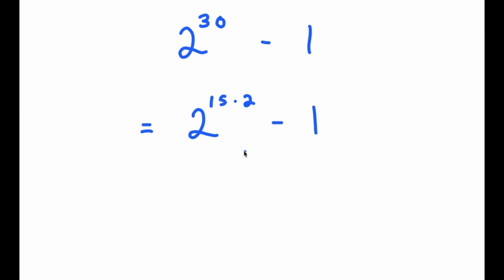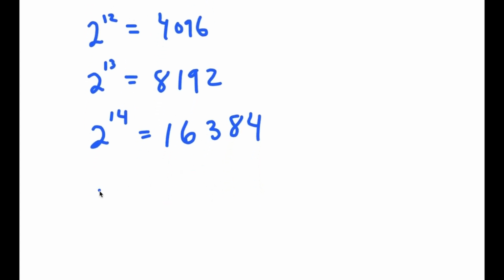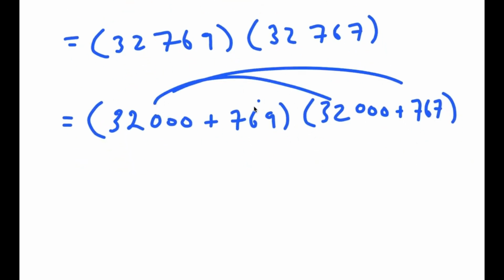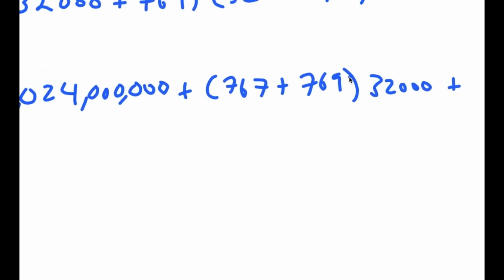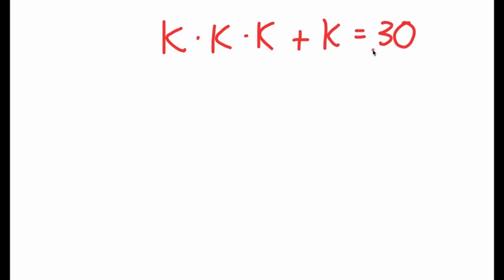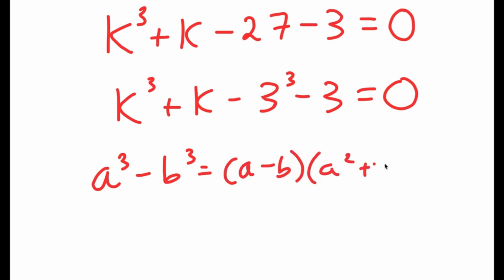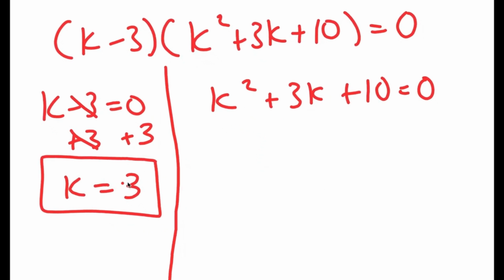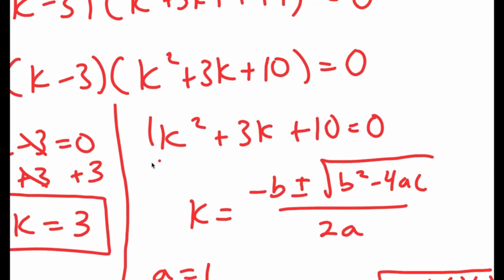The HARDEST Problem To Ever Exist